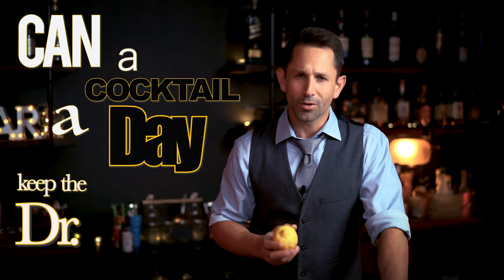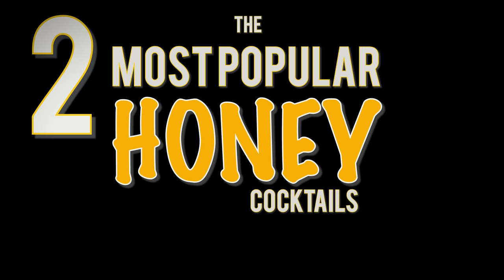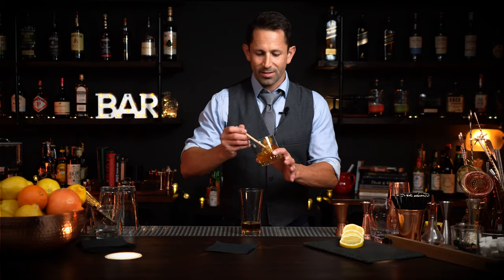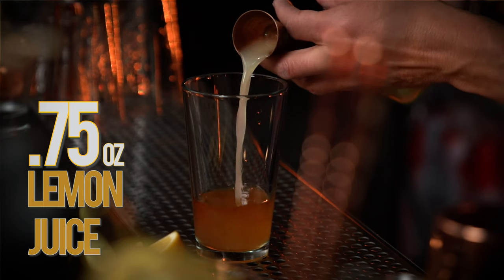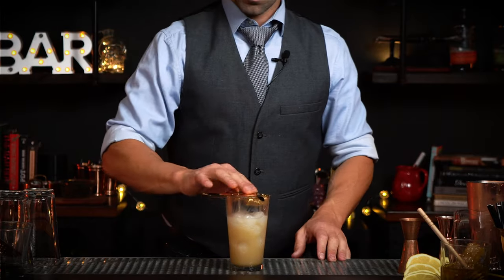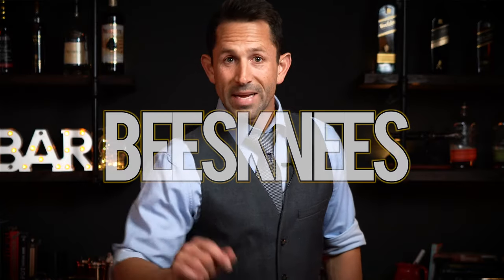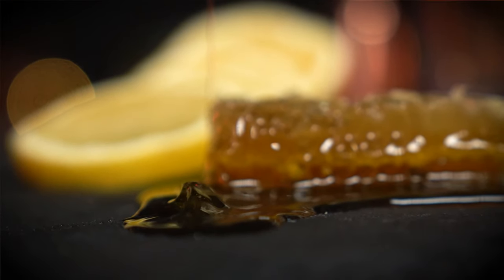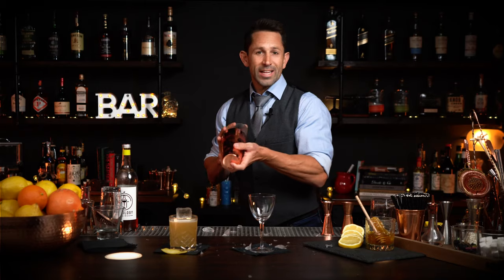GOLD Rush vs BEES Knees Cocktail Recipe - Which is Better?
The best and most requested honey cocktails are easily the whiskey gold rush and the gin bees knees.  We have made these easy 3 ingredient cocktails side by side so that you can choose which drink is right FOR YOU!

Gold Rush Cocktail recipe:
2 ounces Bourbon
.75 ounces lemon juice
.75 ounces honey syrup

Bees Knees cocktail recipe:
2 ounces Gin

Welcome to Mixology Flaired University.  Hey everyone,  Let me be honest.  You’re not going to recognize our face but, you might recognize our hands from some of the stunts we have done on some of your favorite major networks like ABC, Hulu and Netflix (yes, that’s us in the daisy dukes!) where we were blessed to work alongside amazing actors and help them to become camera-ready bartenders in 1 day or less.

Lens I like to use:
16-35mm GMaster

Other thing I use to make the other things better: